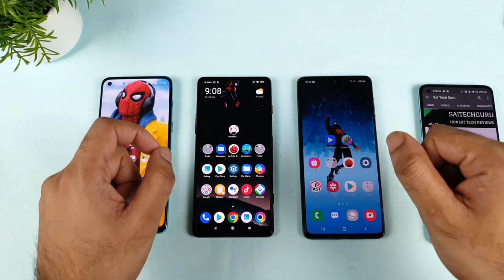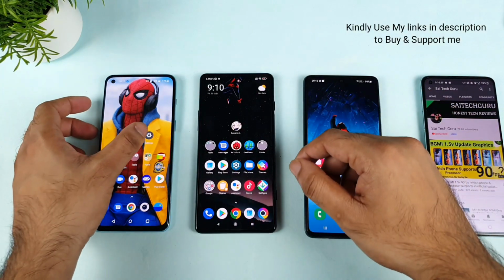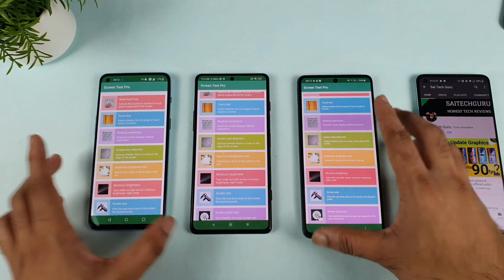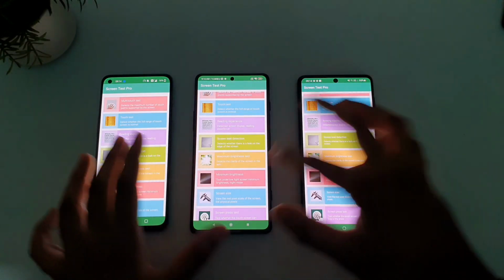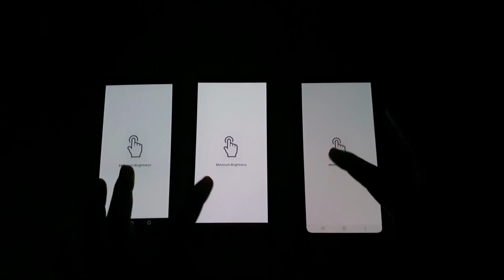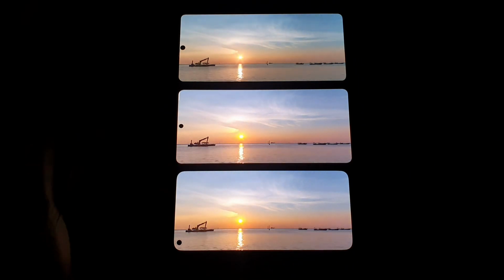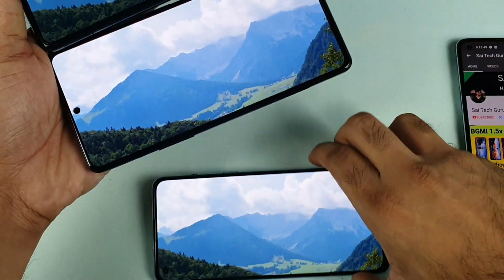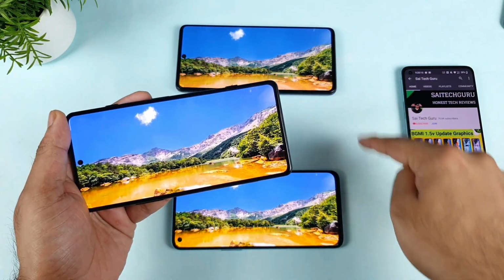Poco F3 GT vs Oneplus Nord 2 vs Samsung M51 display comparison which is Best 🔥🔥🔥